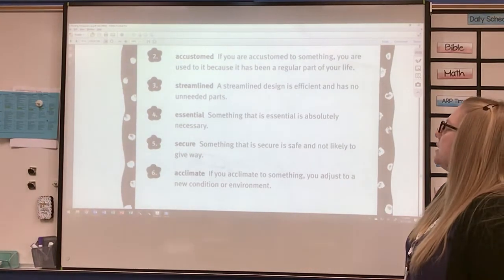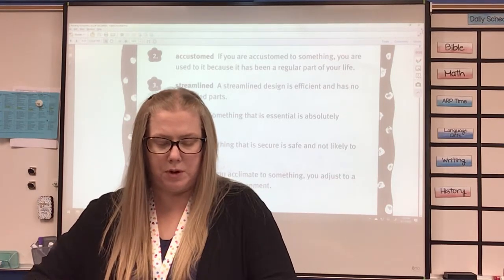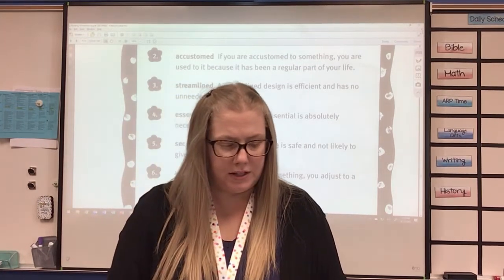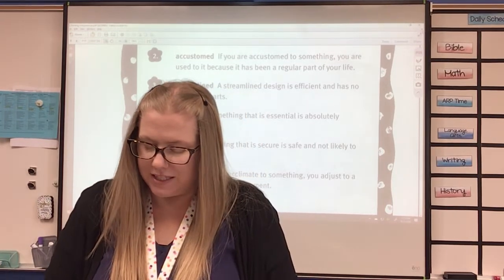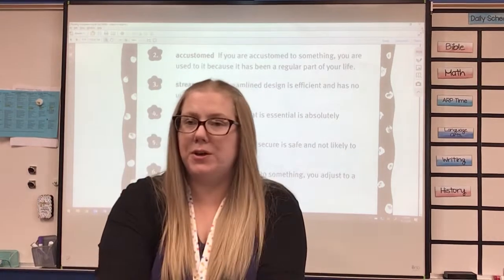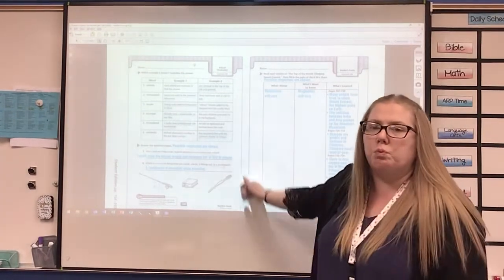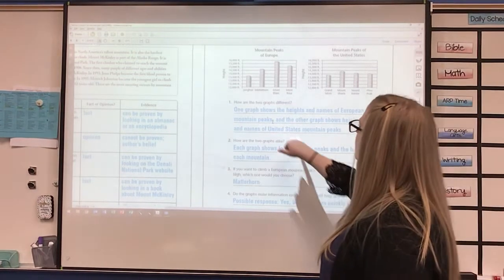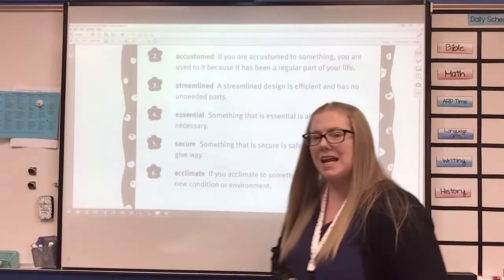Thursday 5/14- Language Arts Lesson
Top of the World